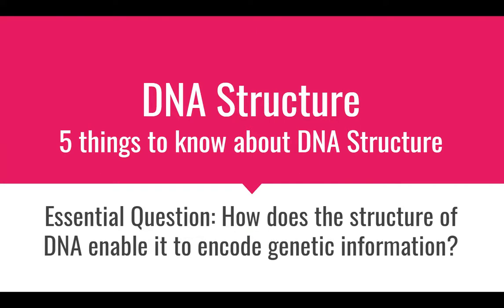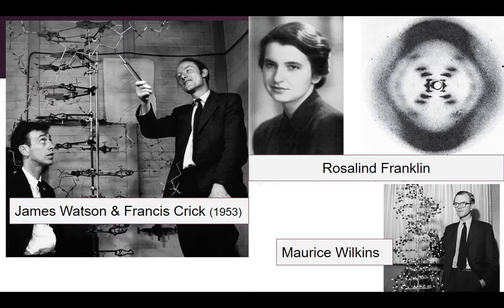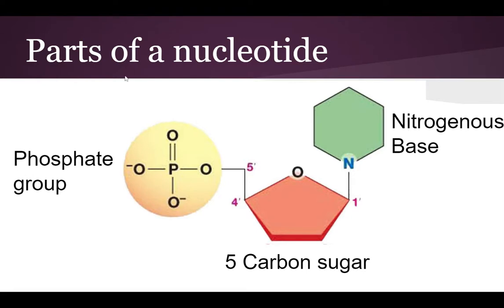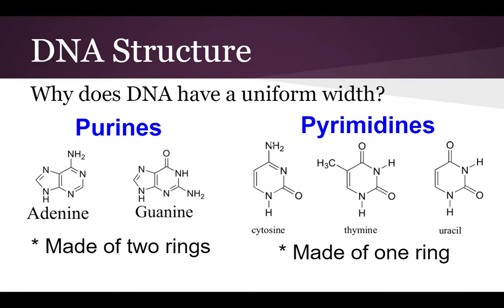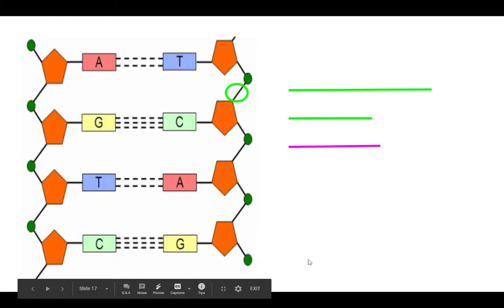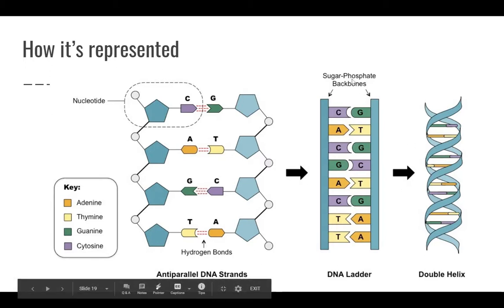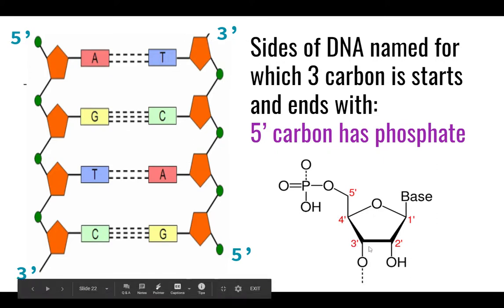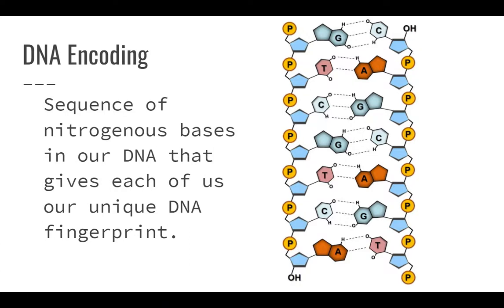DNA Structure Top 5 2020-21